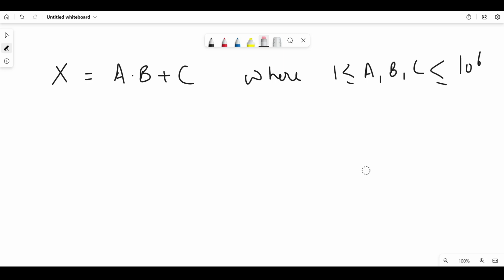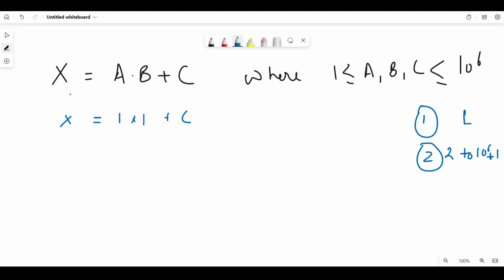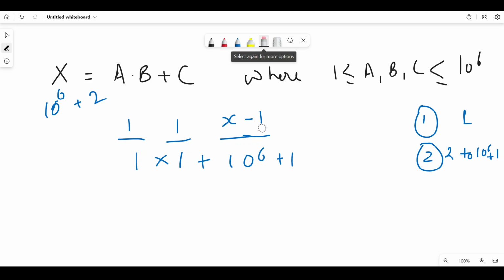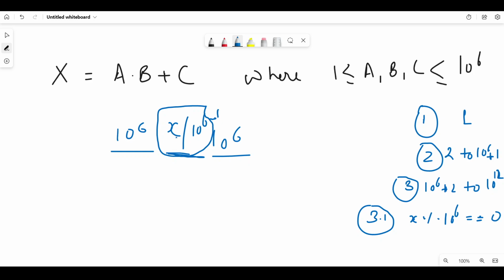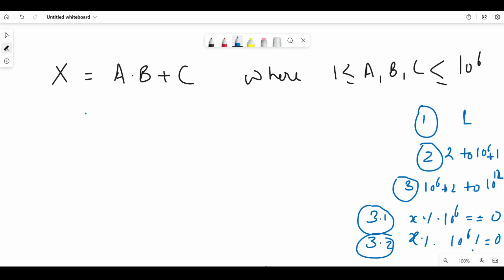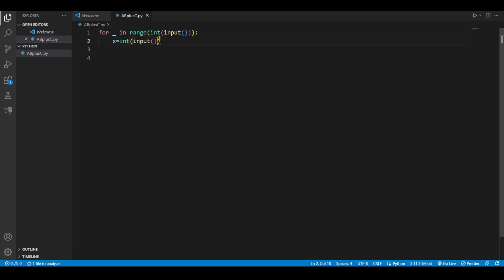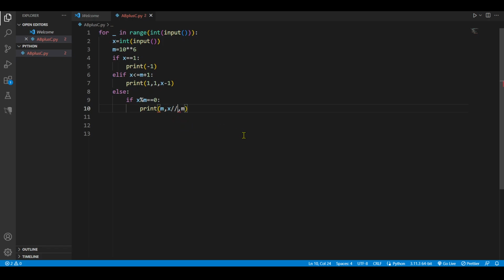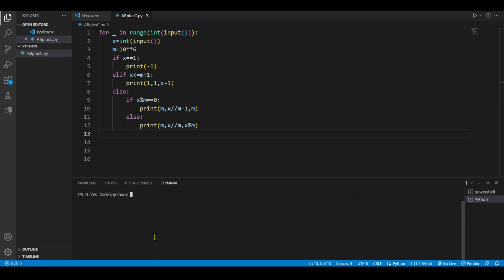AB plus C || CodeChef Contest Starters 87 Solution with Explanation